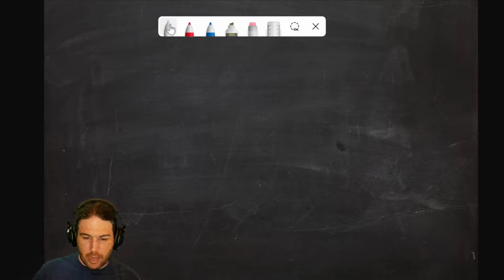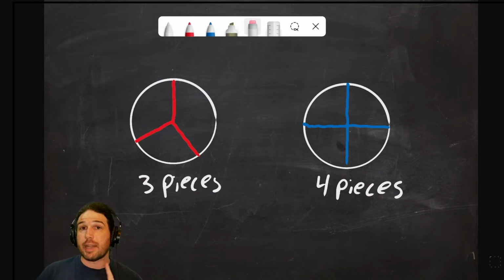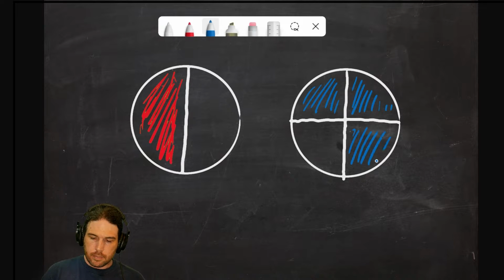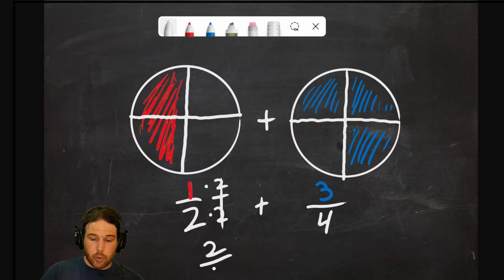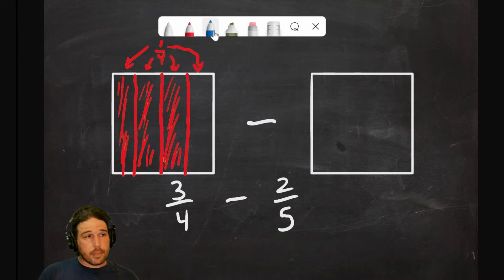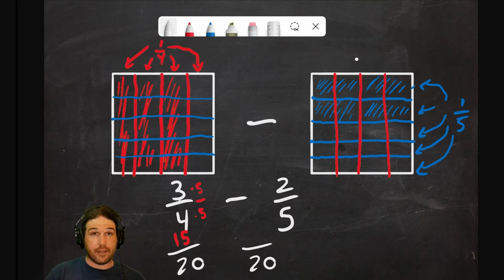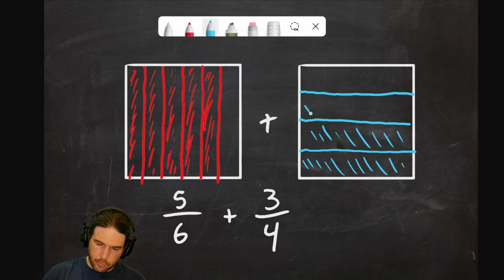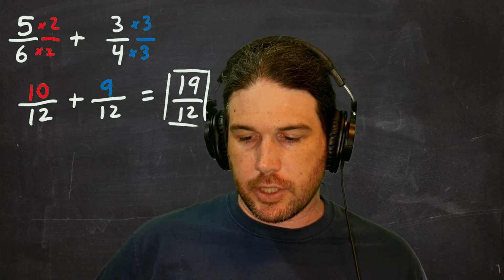What and Why Are Common Denominators?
Before we jump into adding fractions, I want to take a little bit of time and talk about what a DENOMINATOR is, and why it's so important that those denominators be the same when adding or subtracting fractions.